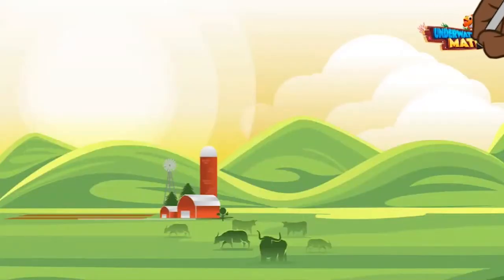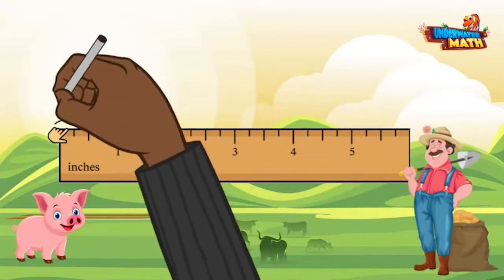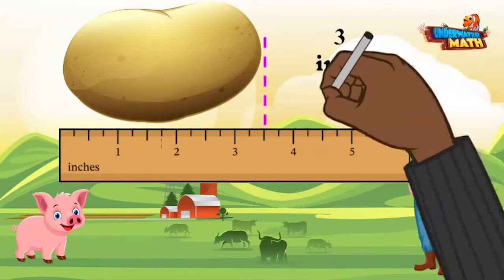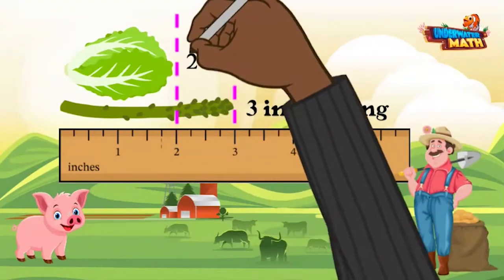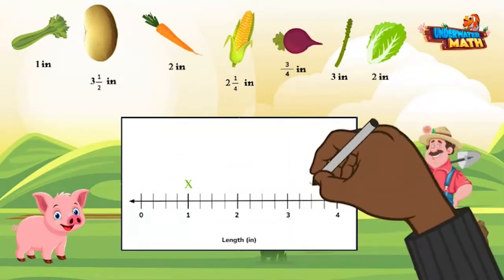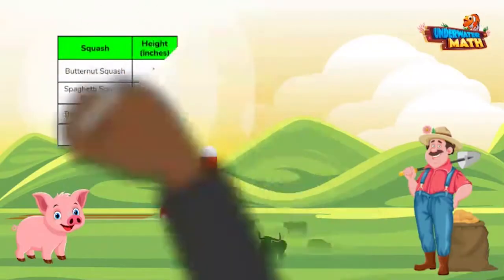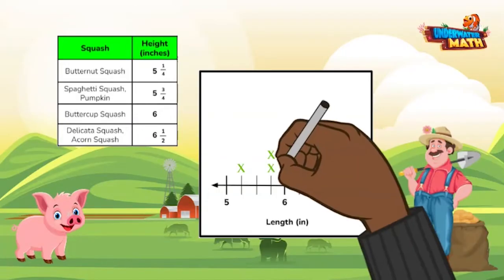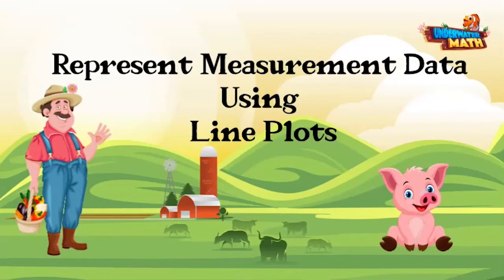Represent Measurement Data Using Line Plots - 3rd Grade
Underwater Math provides engaging learning solutions for students. This video helps students measure data by measuring lengths using rulers and showing the data on a line plot. Great for 3rd grade math students. 3.MD.4